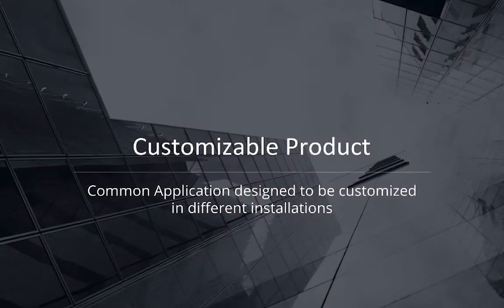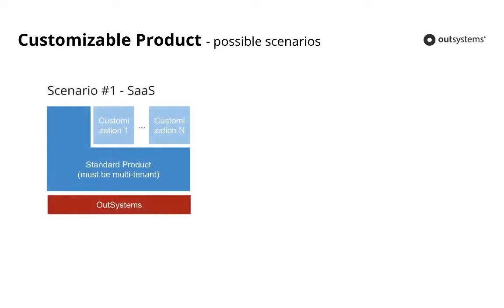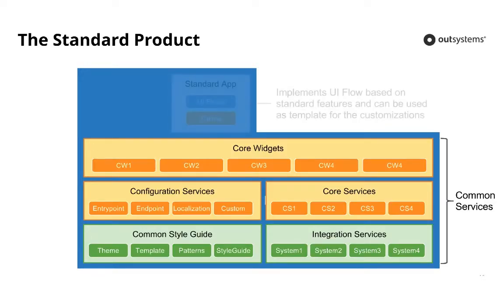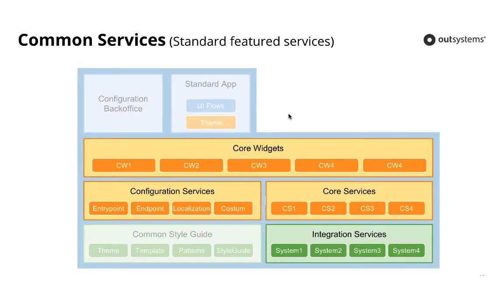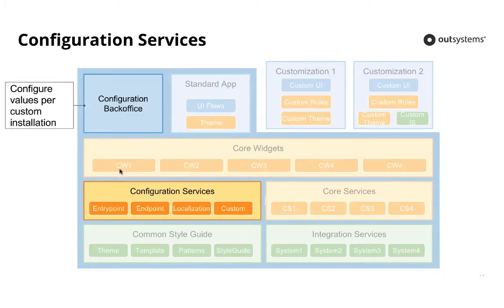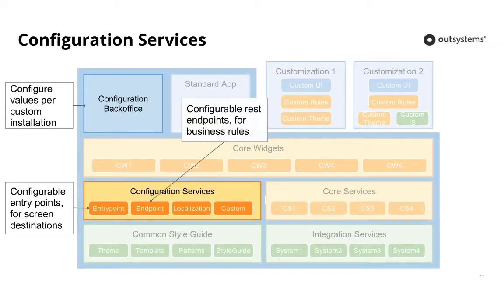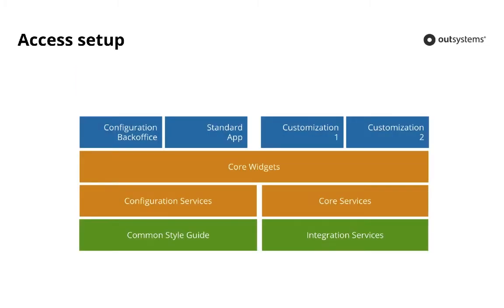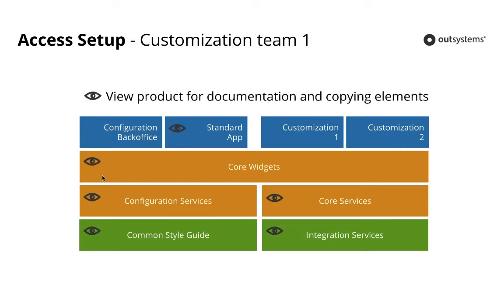Customizable Web Product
Learn how to architect a product that is meant to be customized in different installations.